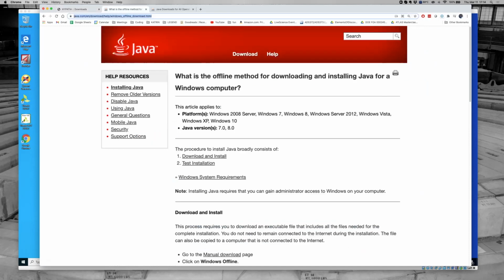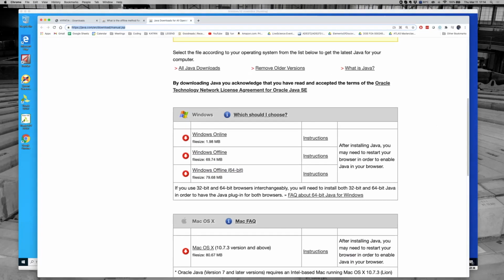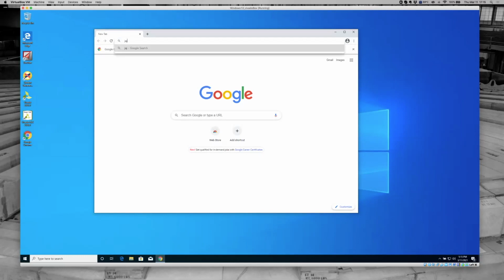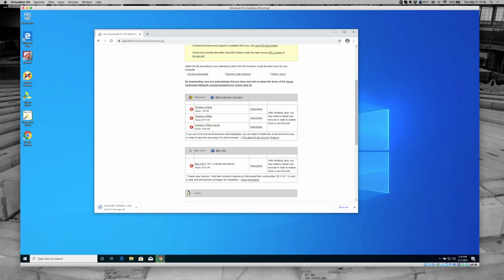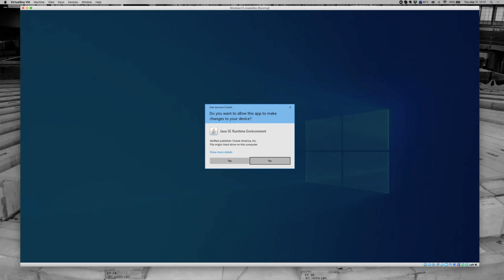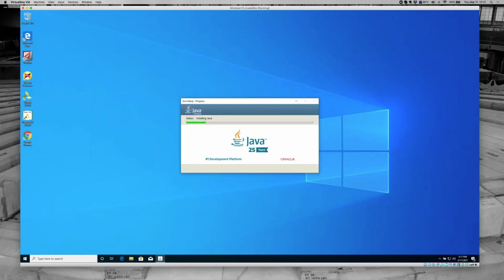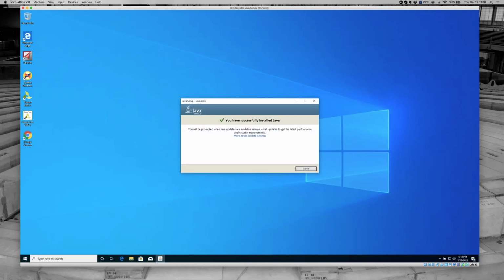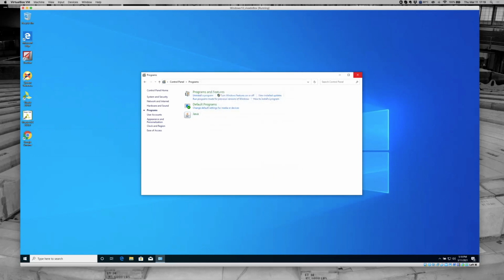ATLAS Masterclass: How to install Java JRE for Windows 10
This is video 1 of 2 for ATLAS Masterclass 2021 students to install the Java Runtime Environment required for running HYPATIA.
The second video will show you how to download and run HYPATIA.